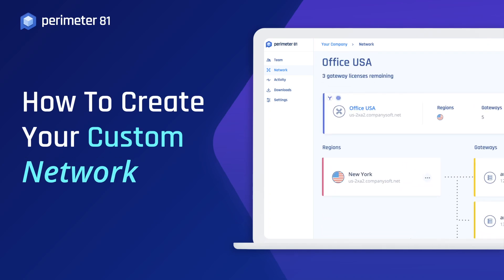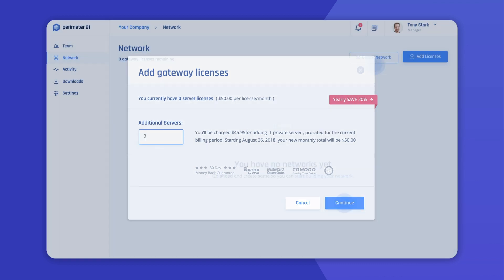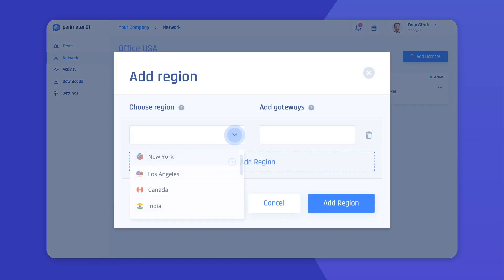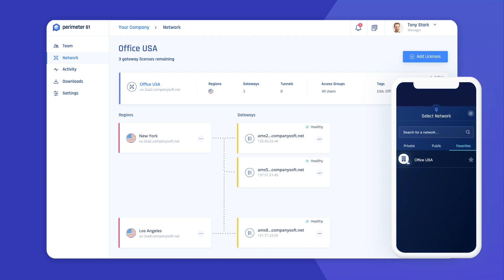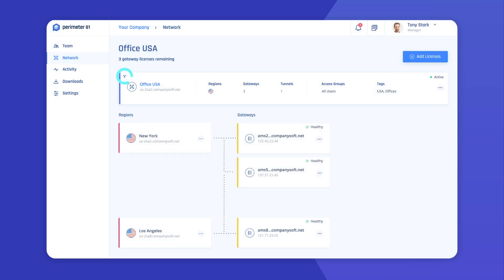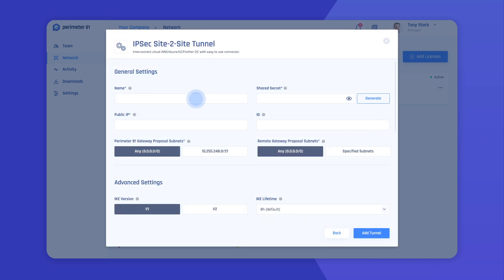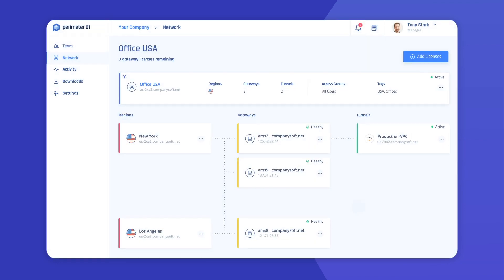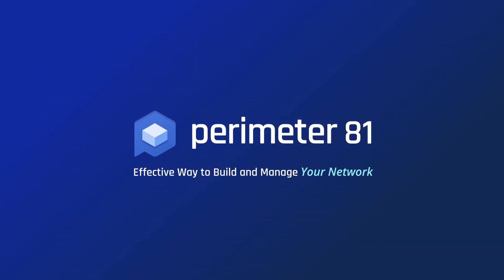How to Create Your Custom Network - Perimeter 81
How to Create Your Custom Network with Perimeter 81

To get a full tour of the platform, request your free demo

Perimeter 81 ’s network-building capabilities allow you to create fully flexible, customized networks that are multi-regional, interconnected to your environments and optimized for speed.

To get started, first be sure to purchase your desired number of private gateway licenses and create a Network. As soon as you’ve created your Network, it will be accessible to all your team members on their device clients.

Now, let’s dive into an overview of all the exciting features:

First of all, we have the Multi-Regional Feature. This feature allows you to deploy private gateways in multiple locations, so you can create a network to best serve international branches and remote employees, with low latency and high availability.

In fact, our applications are optimized for performance, so that when an employee connects to a network - whether they are based in the UK or the USA -- they will automatically connect to the nearest private gateway!

Next, there’s the Split-Tunneling Feature, which allows you to control whether you tunnel all your network traffic, or specific subnets, from the clients to Perimeter 81’s Secure Network as a Service.

For interconnectivity with your cloud and on-premise environments, you can either choose to add a Perimeter 81 Connector to interconnect your cloud environments, including AWS, Azure, and Google Cloud, or an IPsec Site-to-Site Tunnel to create a secure communication link between two different networks located at different sites.

Last but not least, you can select a Custom DNS. This will allow you to utilize your organization’s DNS servers, as well as local domain names. You can choose to either obtain a DNS server address automatically, or select a primary and secondary DNS address manually.

That wraps up the overview of our network creation features! Get started with Perimeter 81’s platform capabilities and enjoy a faster, simpler, and more effective way to build and manage your network.